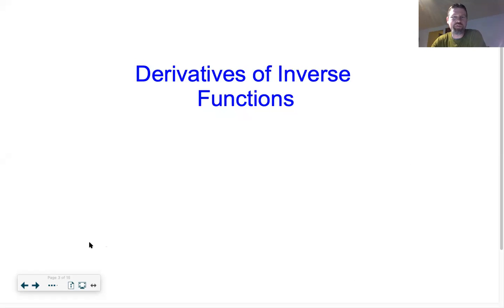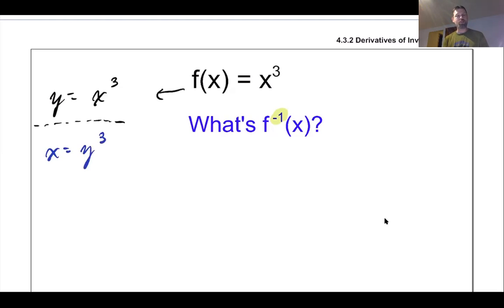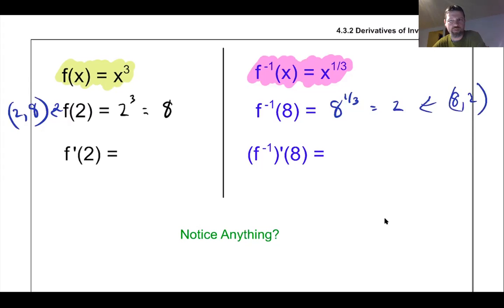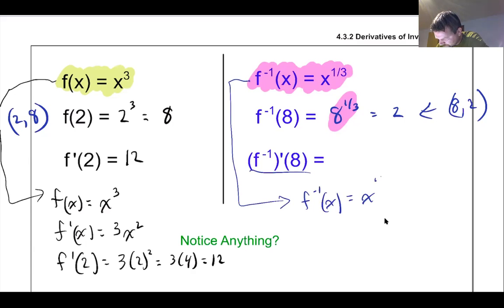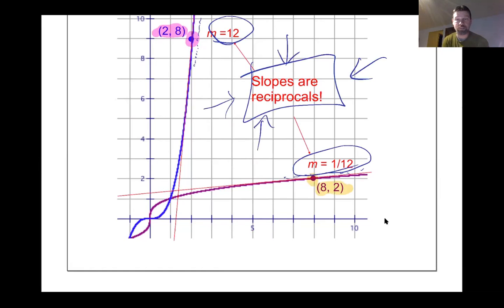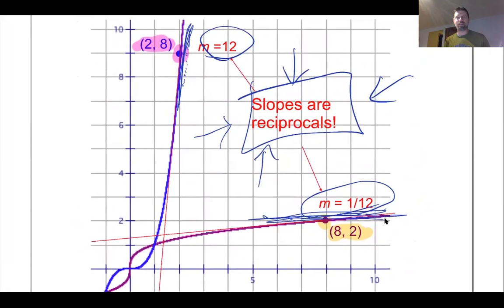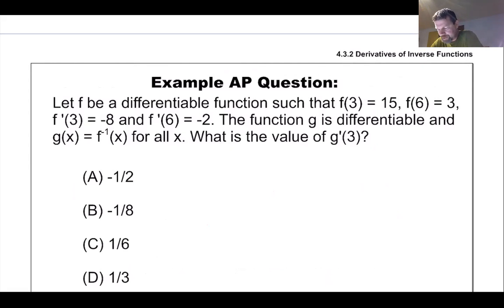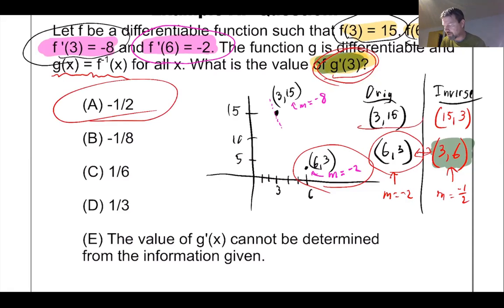4 3 2 Derivatives of Inverse Functions